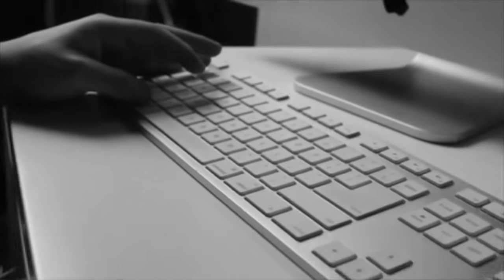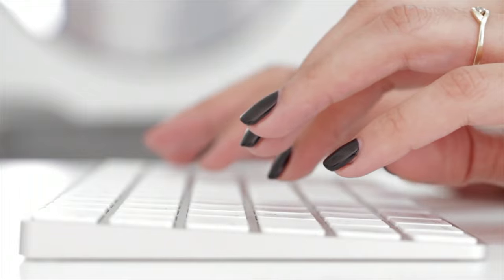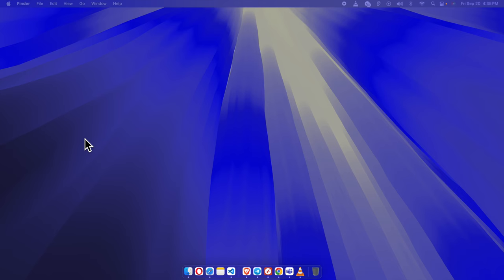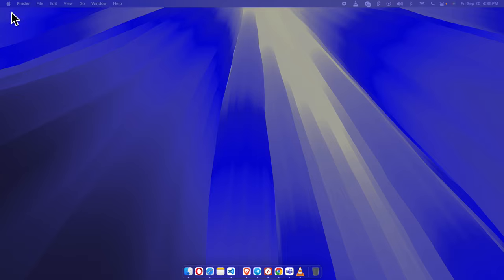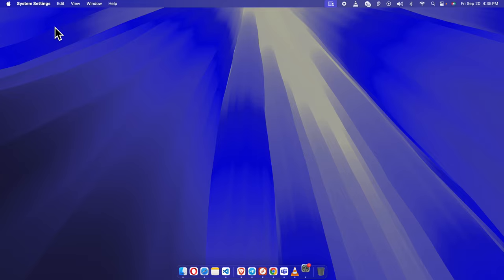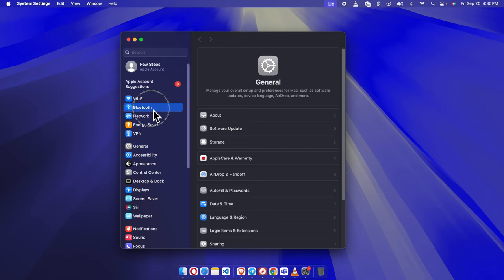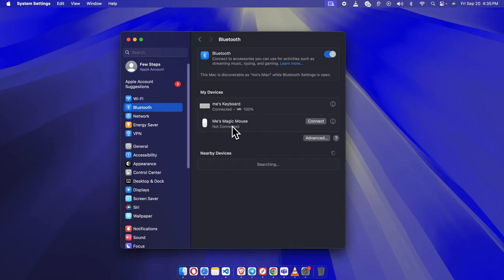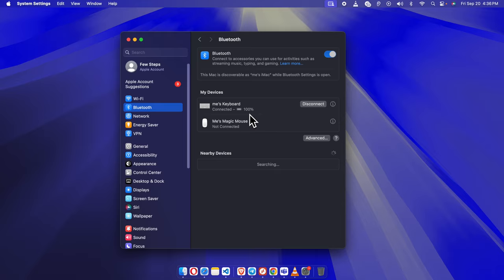How to Check Apple Magic Keyboard Battery Level on Mac Quick & Easy Steps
If you're using an Apple Magic Keyboard and want to avoid sudden power loss, learning how to quickly check its battery level is a must. In this video, we show you an easy step-by-step guide to checking your Apple Magic Keyboard battery level on your Mac. No need to get caught off guard by a dead keyboard again! Whether you're working, gaming, or just browsing, keeping an eye on your battery life is key to staying productive. Watch this video to learn the fastest way to check your Magic Keyboard’s battery percentage so you can charge up before it’s too late. It's a simple, quick process that every Mac user should know. Stay ahead of the game and keep your keyboard powered up!